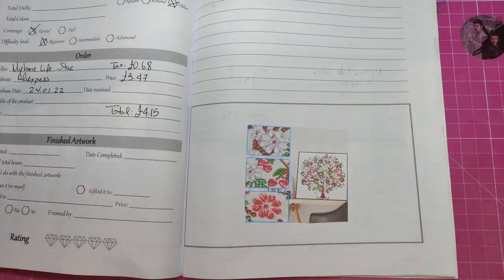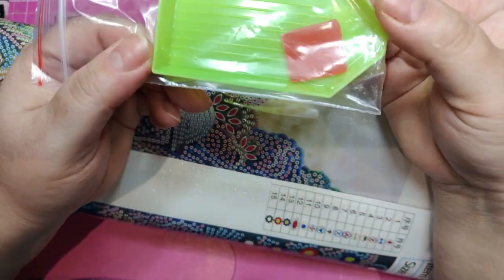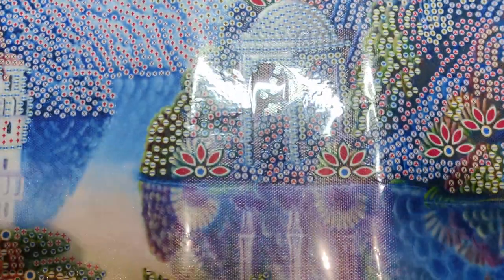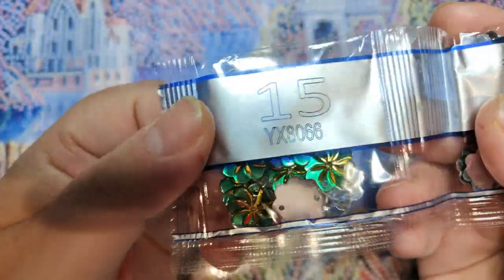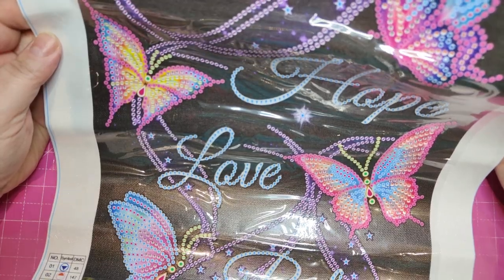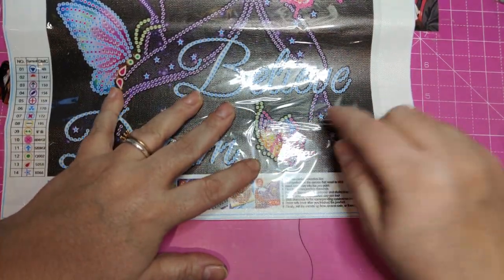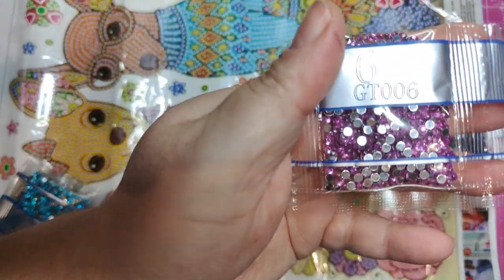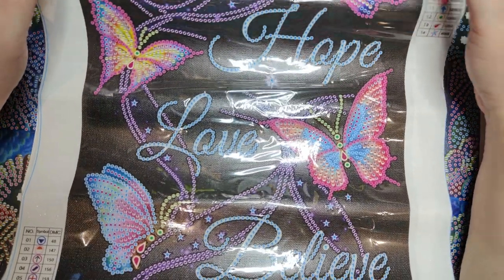Let's see some crystal kits from Aliexpress and an oopsie :P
Hello and welcome to another video from yours truly.

This is a link to my Etsy store with diamond painting an cross stitch accessories.

My awesome diamond painitng pen turner based in the UK